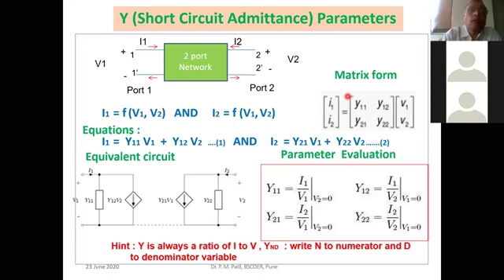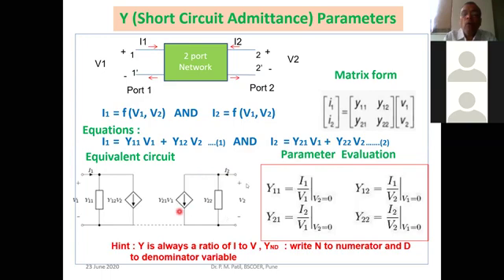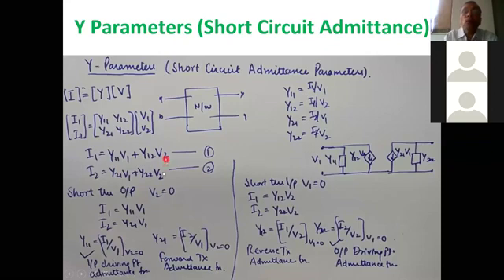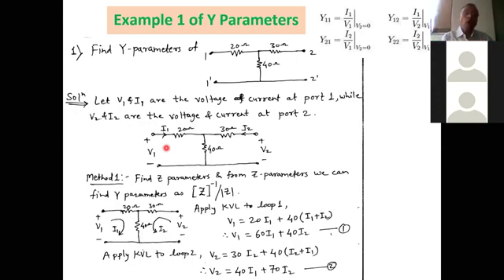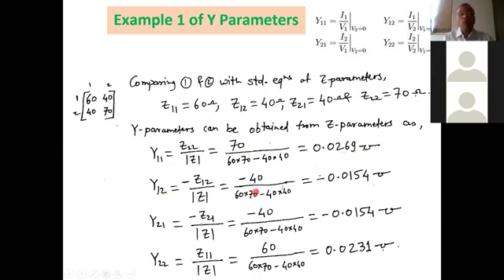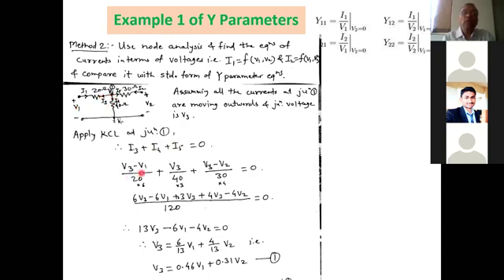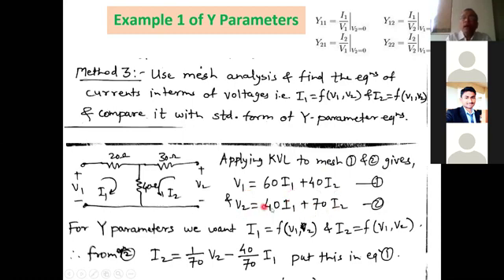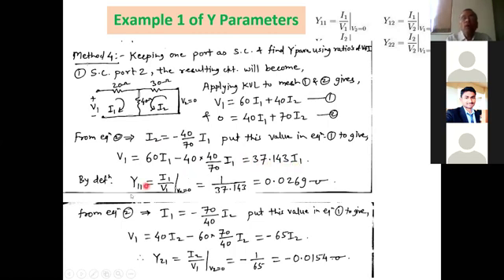ECM LECTURE 26